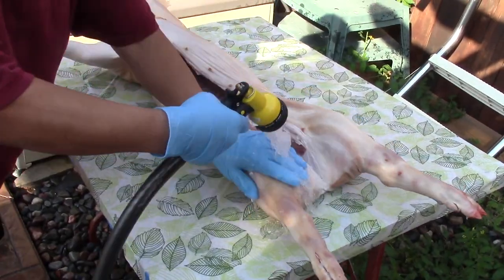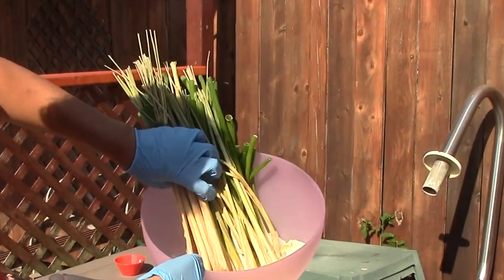DIY. How to do Pig Roast. Lechon. Filipino Style. Dad's 78th Birthday.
No.121. Today is my father's 78th Birthday. So it's Lechon time. We decided to do a Pig Roast for him. Filipino Style.